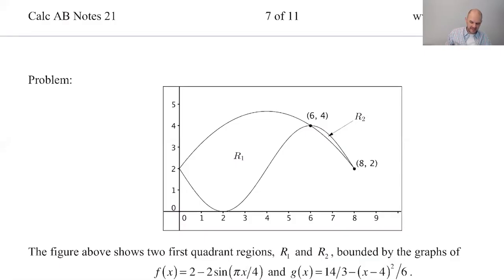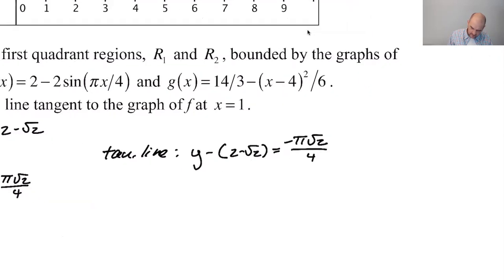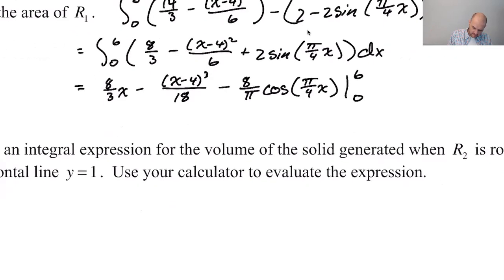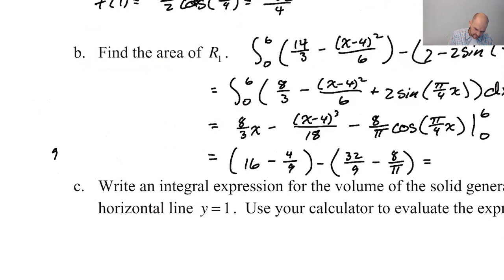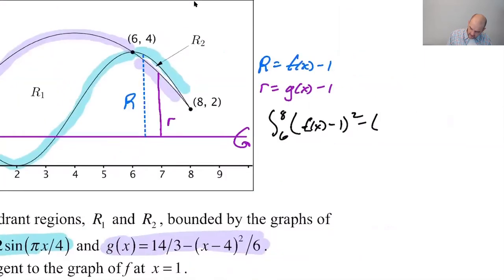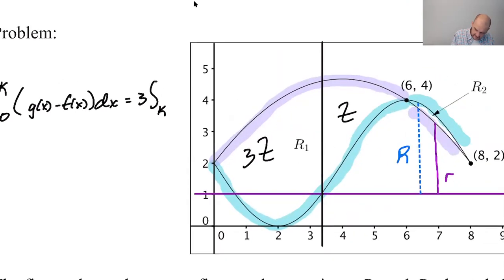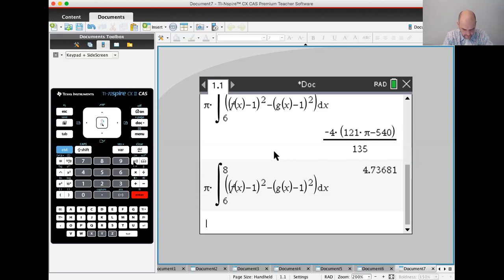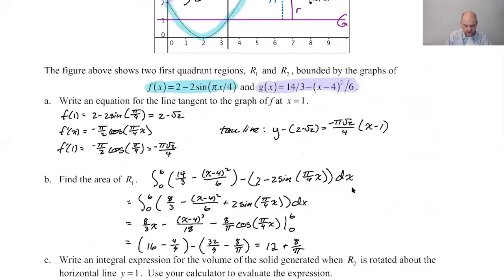Volumes and Area with Calculus, pg 8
Topics: practice Free Response Question (FRQ); region in the xy-plane; identifying top and bottom curve; equation of tangent line; area of region; volume around a horizontal axis; finding a vertical line to split a region into two unequal regions